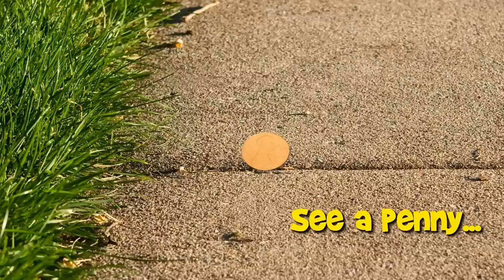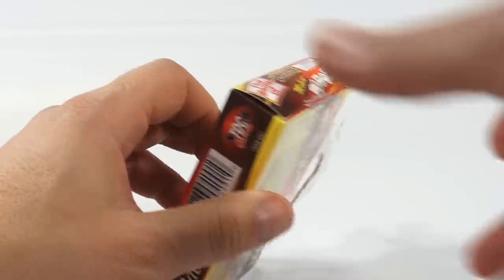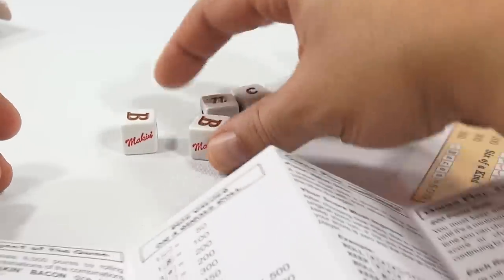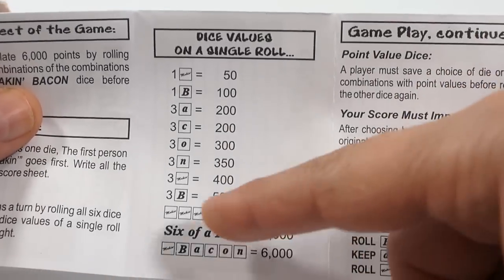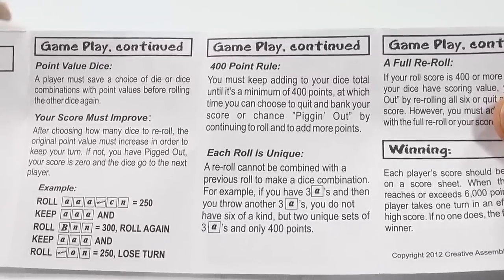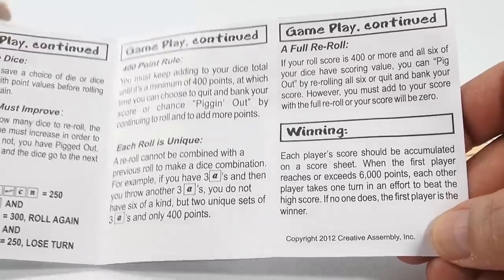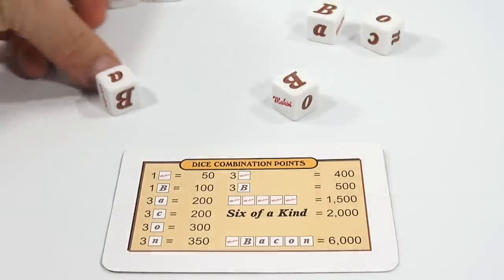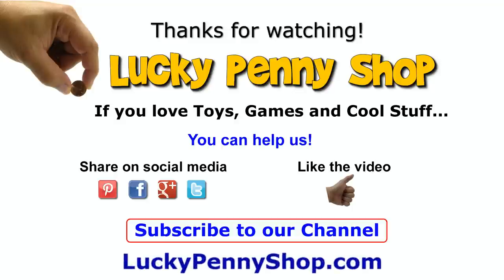How To Play The Game Of Makin' Bacon, No Eating Allowed!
​​​​​​I was so hungry for bacon when I started the video for the dice game The Game Of Makin' Bacon!  Greasy fingers! I like checking out new games on video.  It is a challenge for me to learn the game and understand the mechanics in a short time.  I think everyone goes through that when they first learn a game.  After a few game plays it starts to make sense and becomes easier to play.  How many times do you here "Is that in the rules?" when you first start playing :)  What a fun little game!

Lucky Penny Thoughts:
LPS-Dave
Later!